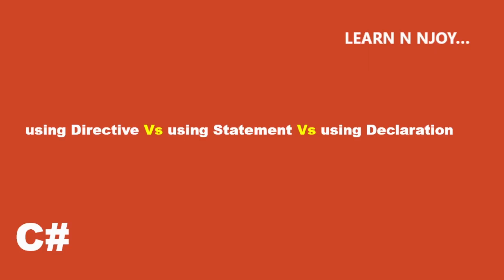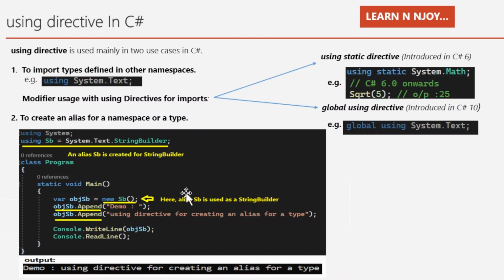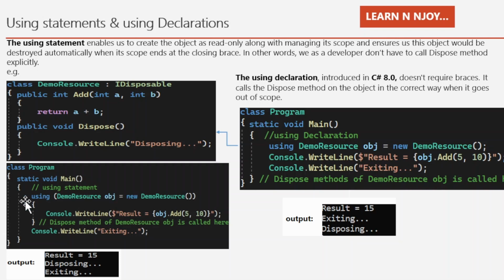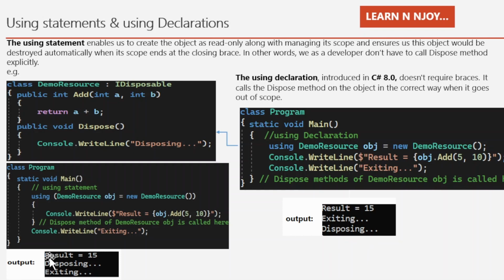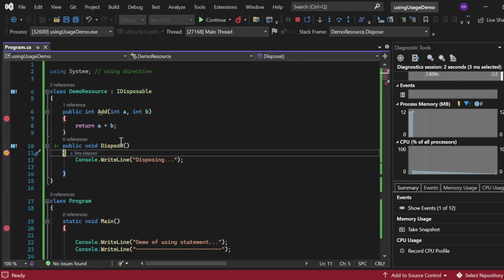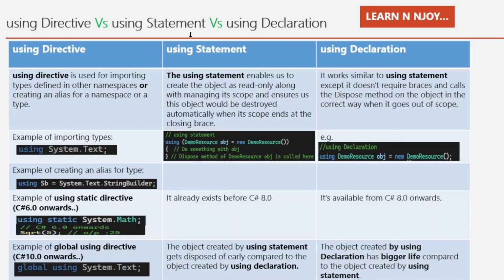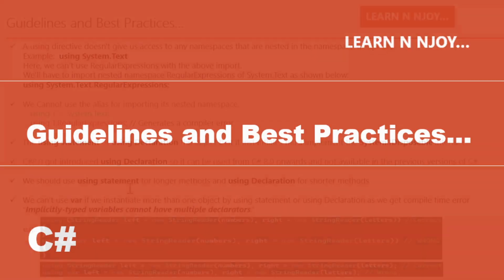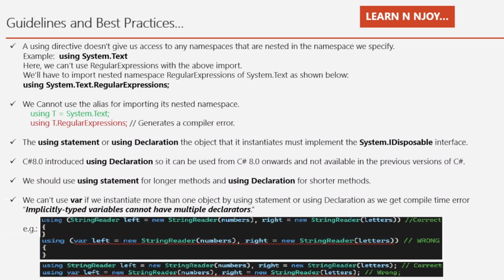using Directive Vs using Statement Vs using Declaration In C# | Learn N Njoy...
Want to Learn about using Directive Vs using Statement Vs using Declaration In C# ? Today I am sharing exactly what  C# using Directive, using Statement, and using Declaration are and how and when to use them in a program.

- using Directive in C# with example
- using Statement in C# with example
- using Declaration in C# 8.0
- Comparison among using Directive, using Statement and using Declaration in C#
- Guidelines and Best Practices

Awesome improvement in string literals in C#11 - Raw string Literals:
6 Special Operators in C# you should know ( ?

c#, C#.net. .net, .net core , c# programming, c# important concepts